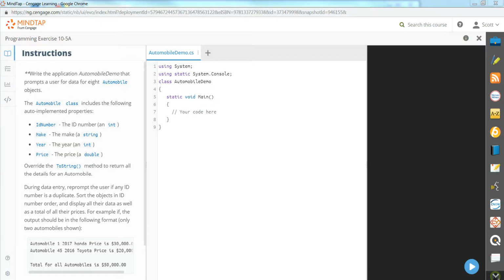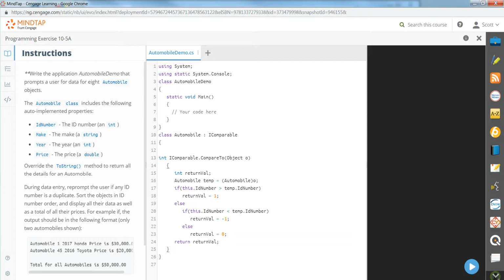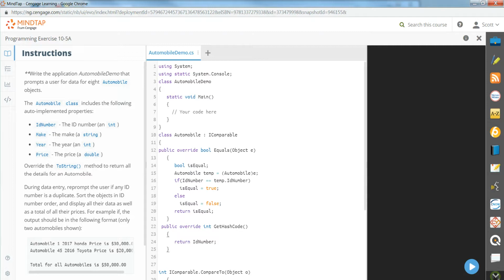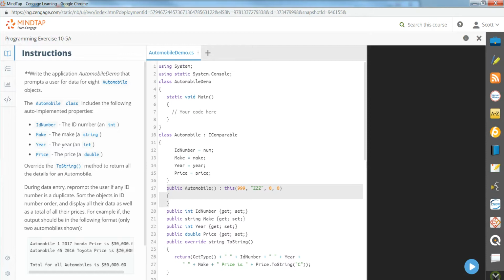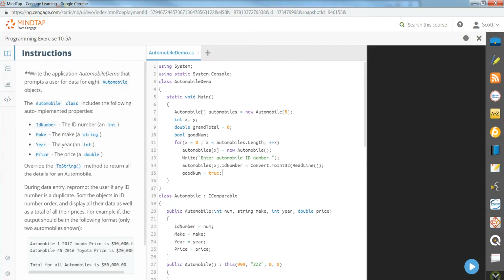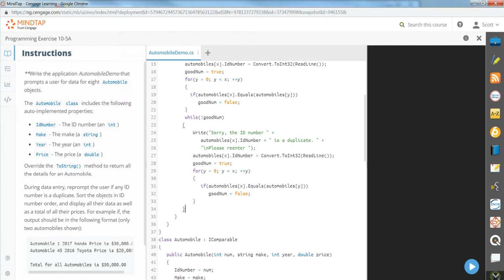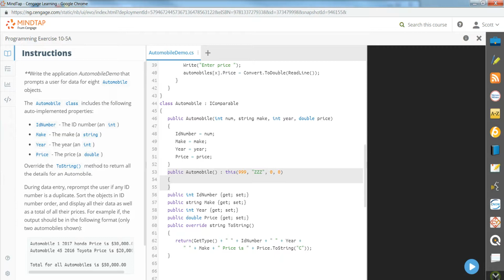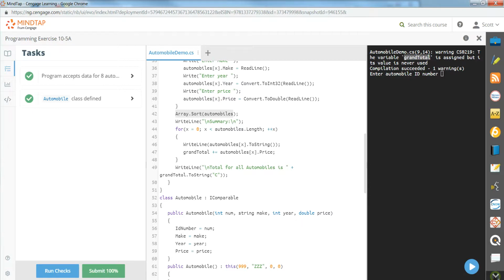COP2360 Programming Exercise 10-5A